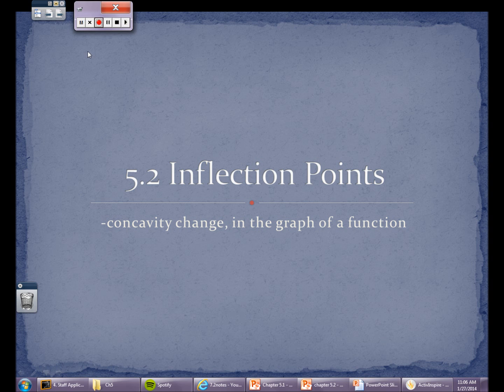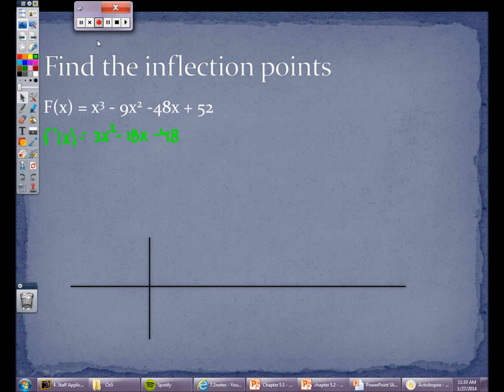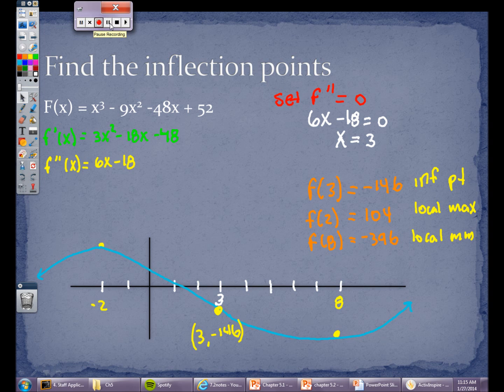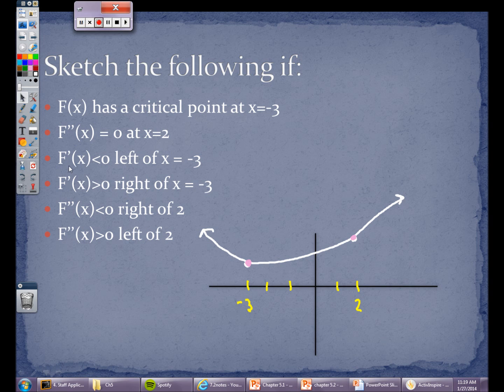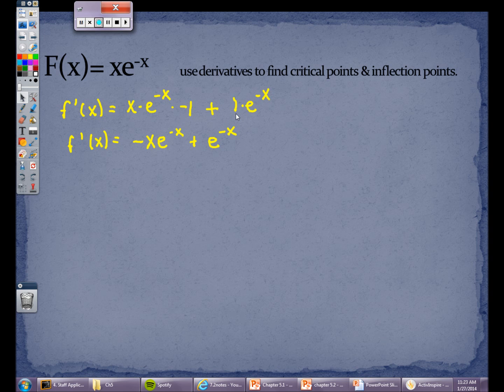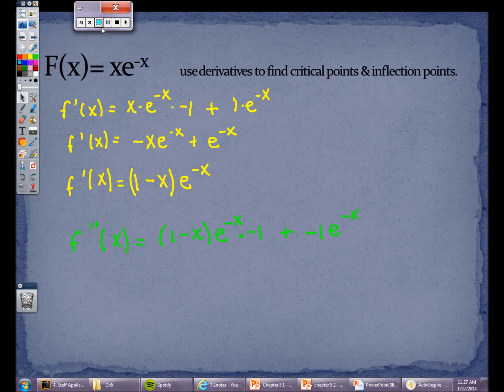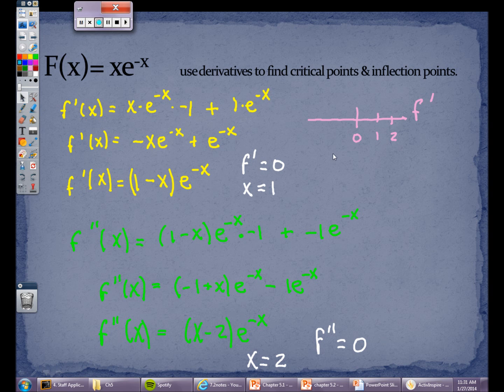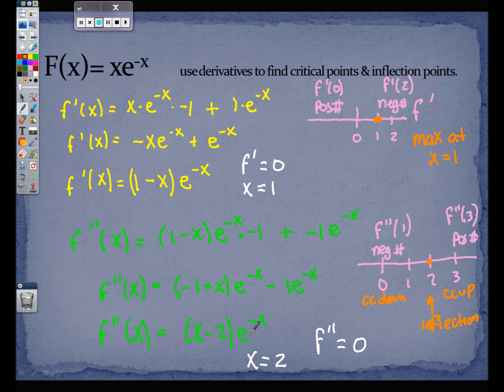5-2notes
inflection points